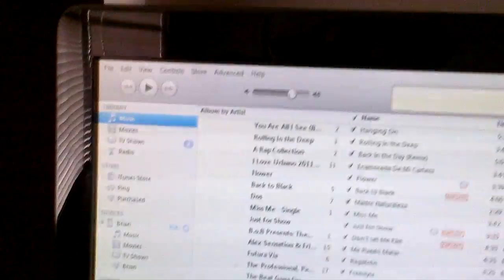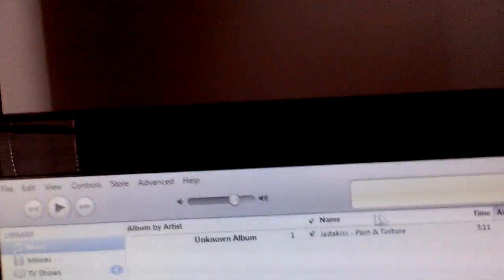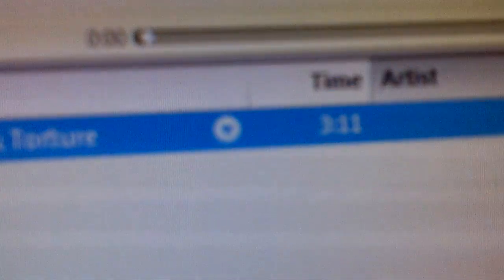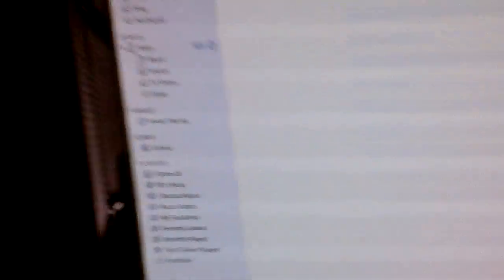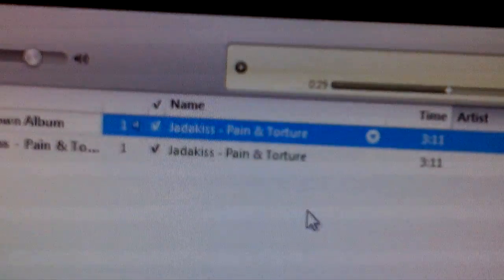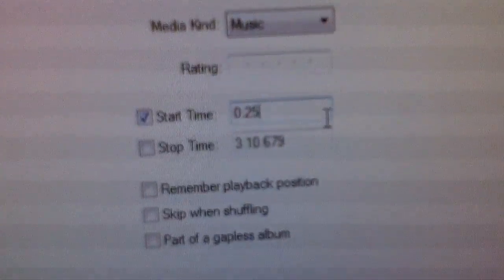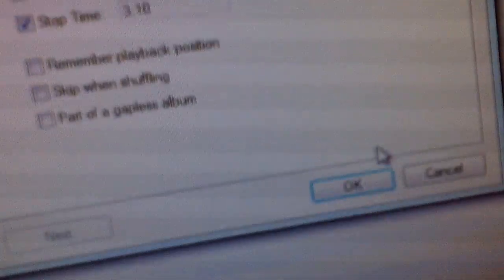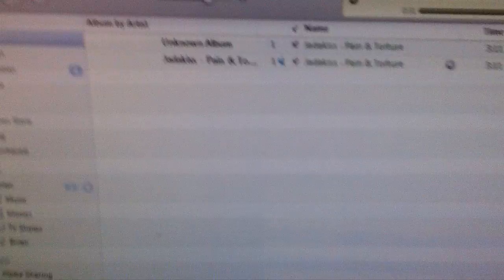How To shorten up a song on itunes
How to shorten intros and endings of a song using itunes